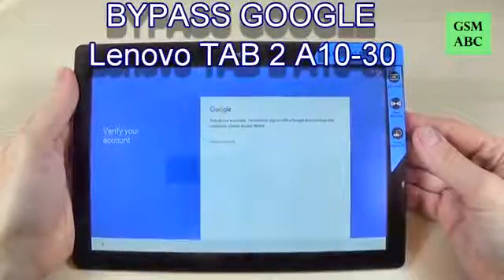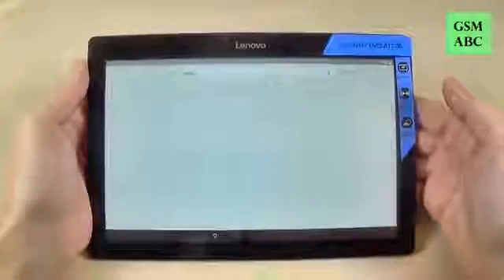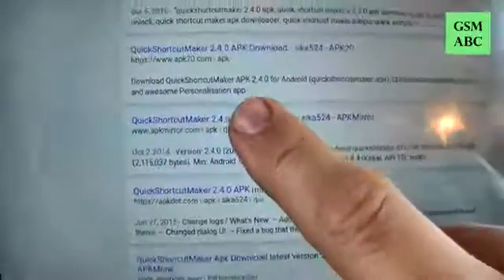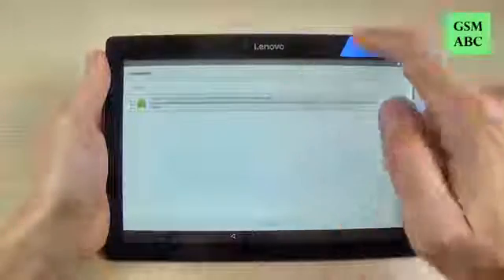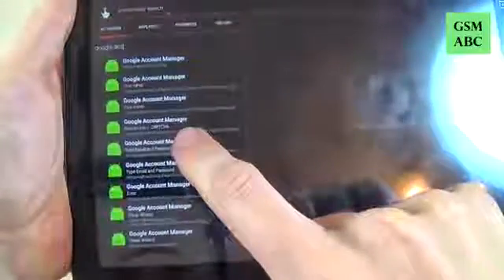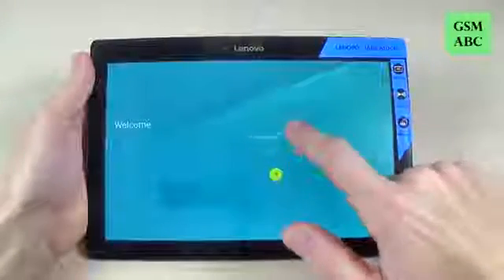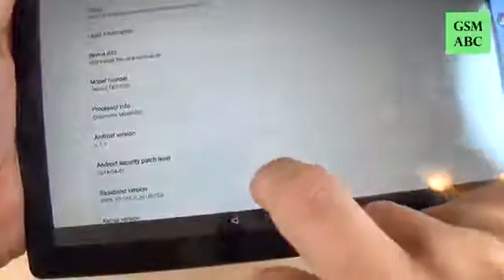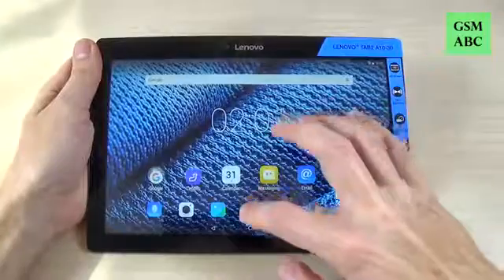BYPASS GOOGLE Account Lenovo TAB 2 A10 30 HOW TO FREE & EASY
YPASS GOOGLE Account Lenovo TAB 2 A10 30   HOW TO   FREE & EASY